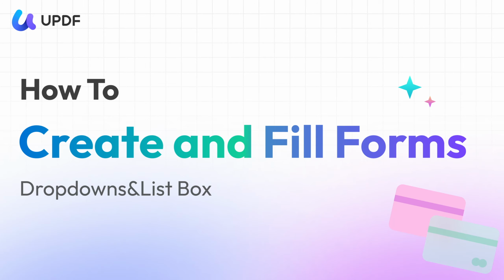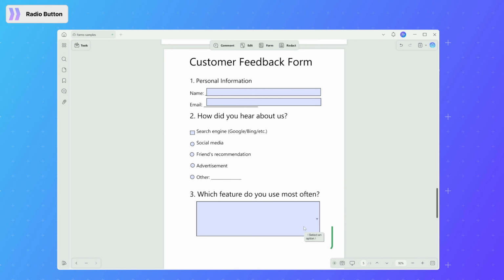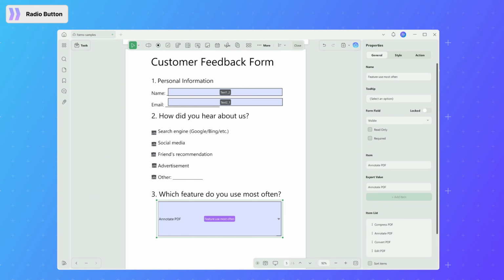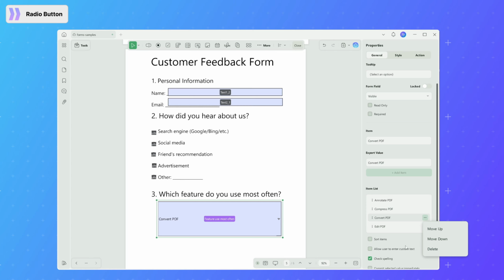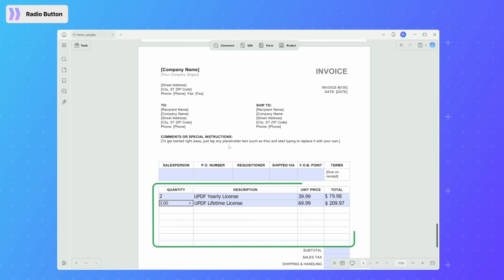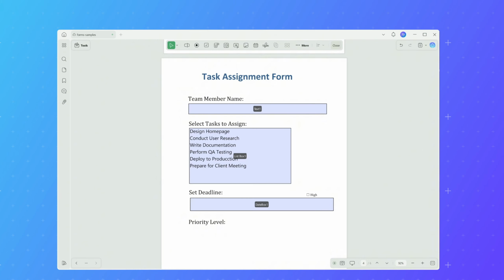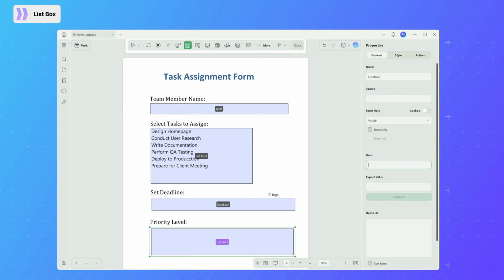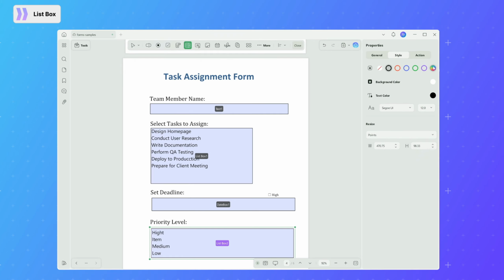How to Set Dropdown & List Box in PDF Forms | UPDF Create & Fill Forms (Part 4)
Master dropdown and list box settings in your PDF forms with UPDF — Part 4 of our "Create and Fill Forms" series! 💼📋
In this tutorial, you'll learn:
✅ Add and manage dropdown and list box items
✅ Enable multiple selections or custom text input
✅ Auto-sort or manually adjust item order
✅ Instantly apply selected values
✅ Style every detail – from borders to fonts
✅ Set a default item in just one click
These features make your forms smarter, smoother, and more interactive.

🔧 With UPDF, you can edit, annotate, convert, compress, and organize your PDFs like never before. Plus, with AI-powered tools, your productivity just got a serious upgrade!